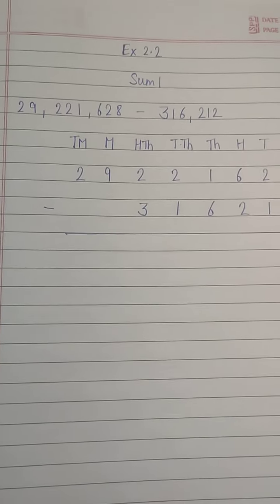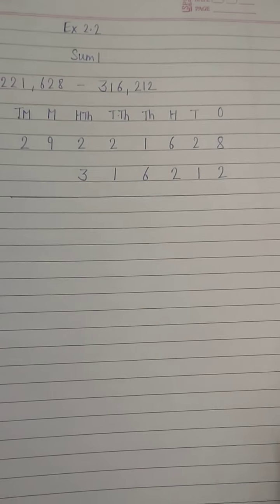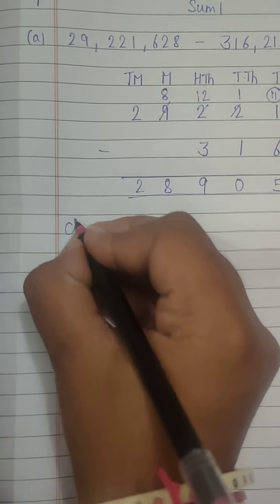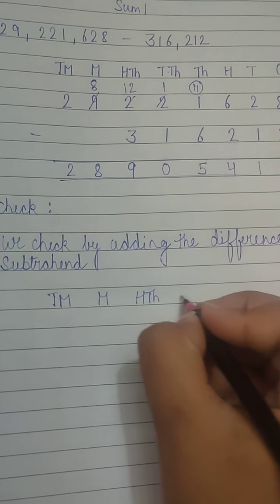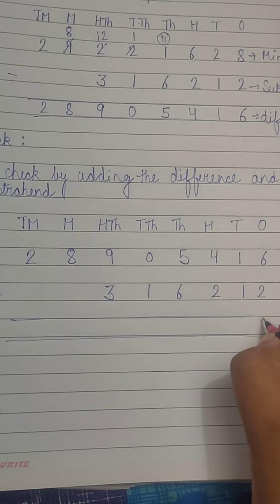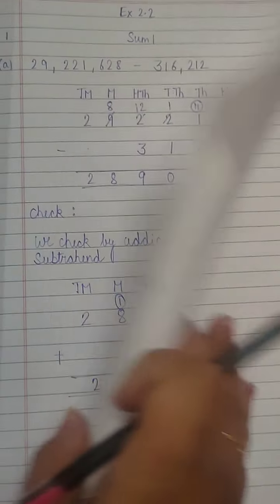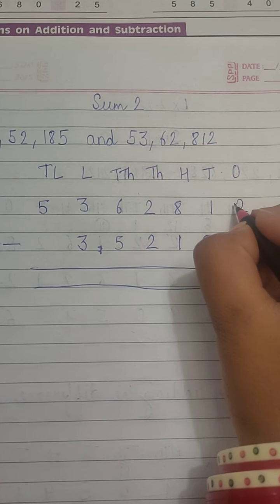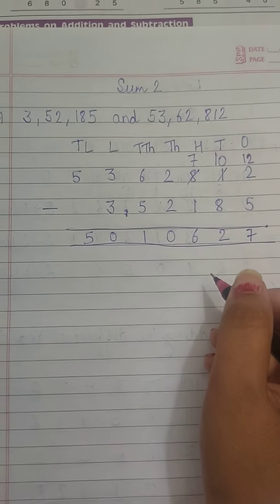class 5#Maths#Ex2.2#part1